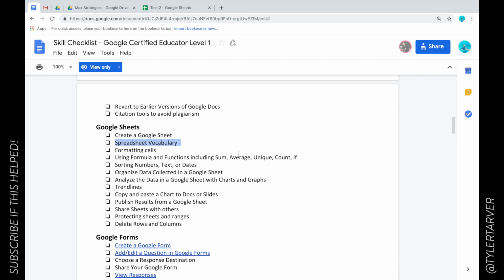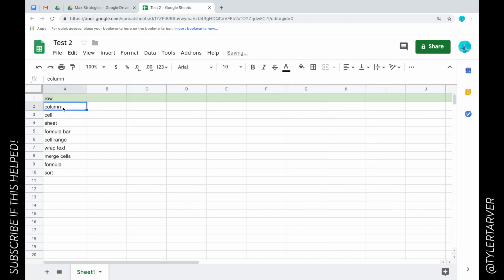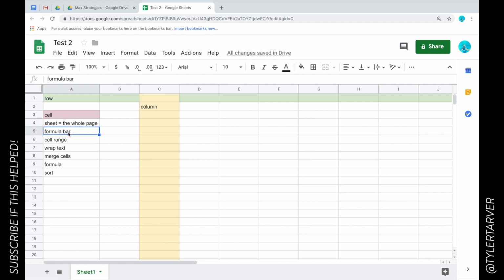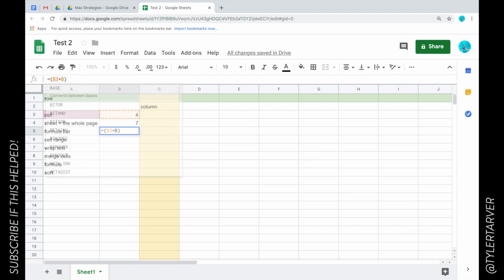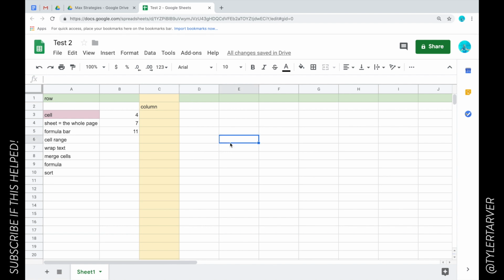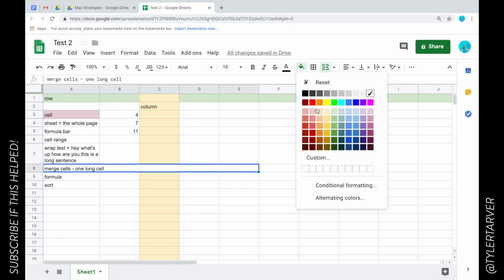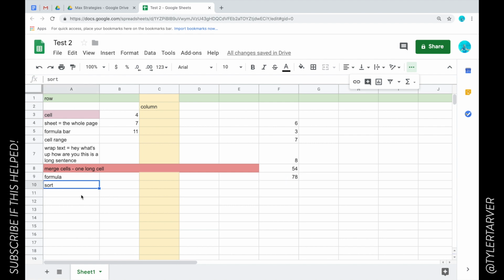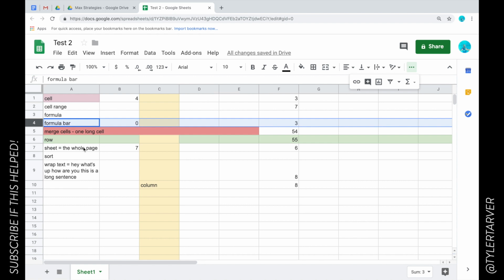Spreadsheet Vocabulary : Google Sheets